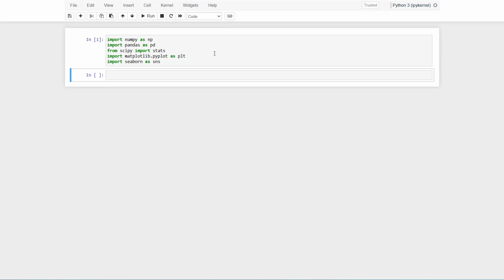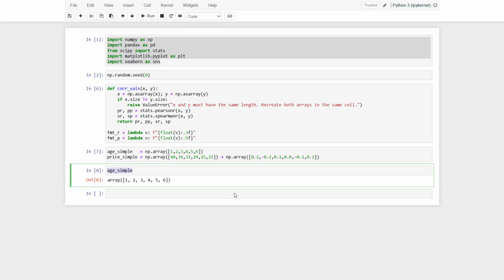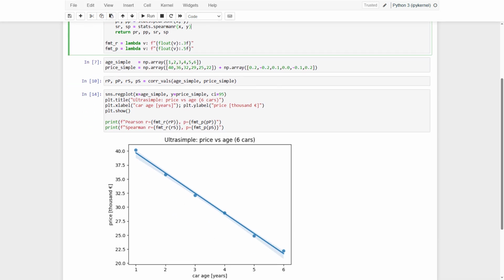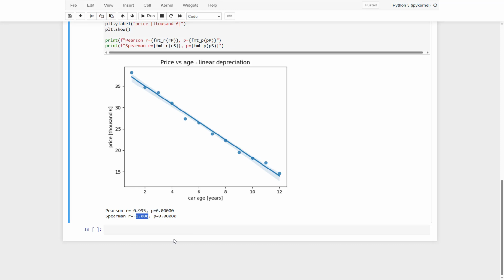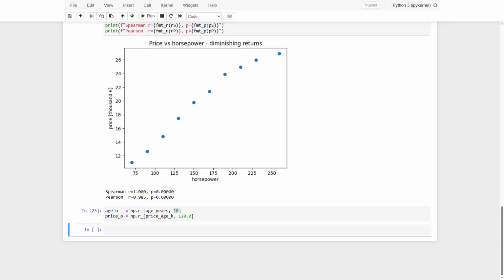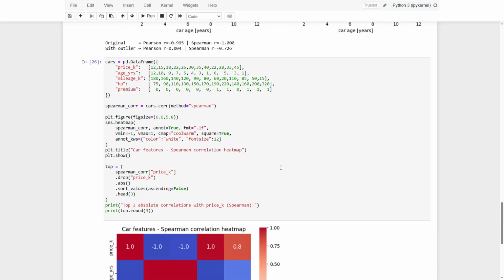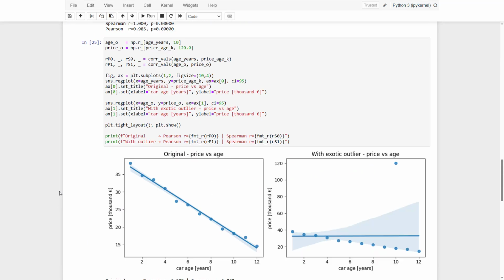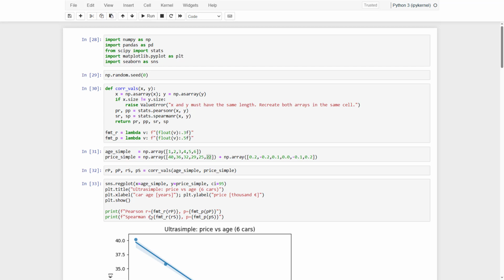Correlation - explained with Python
⚽ In this video we explore basic correlation with Python, comparing Pearson vs Spearman, seeing how an exotic outlier can fool a straight line, and finish with a readable heatmap. You will also learn what r and p really mean, and what the blue line and the light band represent.

📊 This is hands-on practice with real code, perfect for learning and sparkling your interest.
🐍 Whatever you do with correlation, always remember the mantra: "correlation does not imply causation".